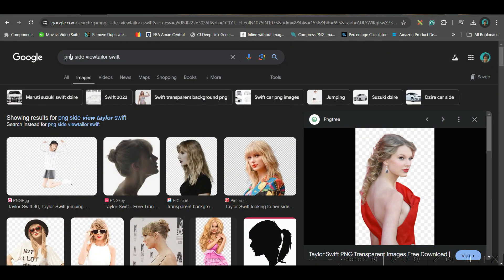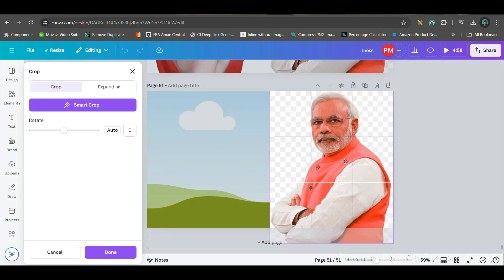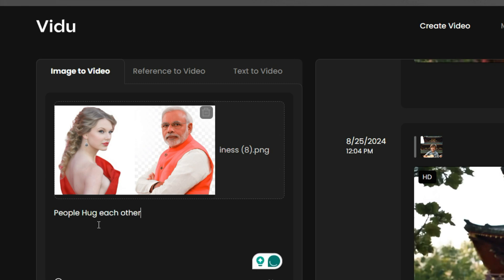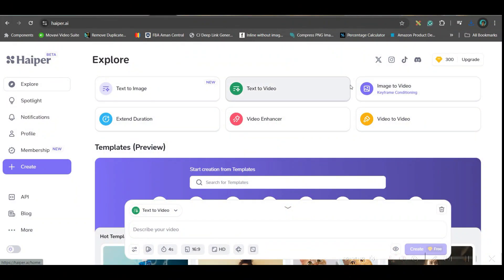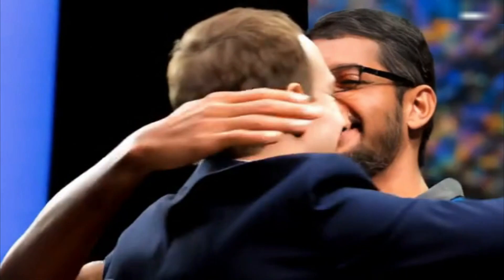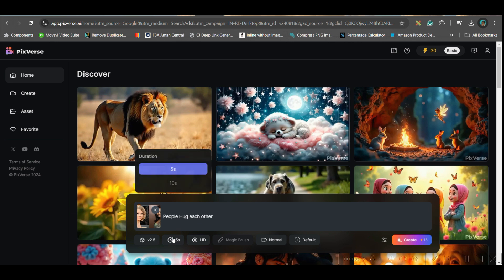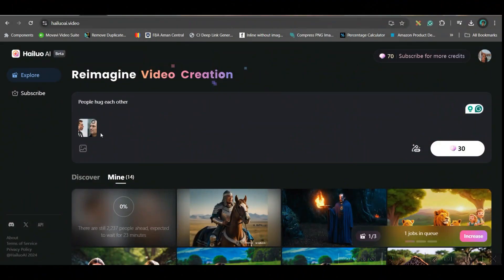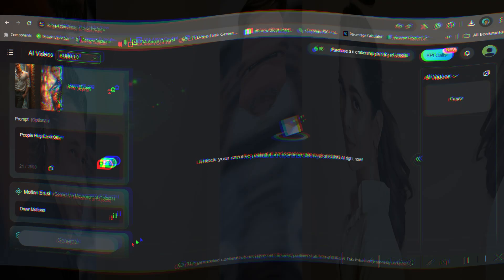How to make the hug video🎬 | 7 FREE ways Without Luma Labs | How To Make Hugging Video | AI Tutorial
✨ Learn how to create a stunning hug video without using Luma Labs in this step-by-step AI tutorial! 🤖💻 Discover alternative AI tools and techniques to make high-quality hugging videos effortlessly. 🤝🎥 Perfect for creators looking to enhance their content without relying on expensive software. 🛠️📽️ Follow along as we guide you through the entire process, helping you create professional-looking videos in minutes. ⏱️🎬 Whether you're a beginner or an experienced creator, this tutorial is packed with tips and tricks to make your next project shine. 📲🔔

Click the Facebook link below to get notifications and communicate with me:
For Video Editing:

-Poulami